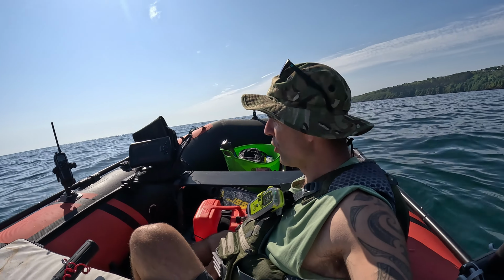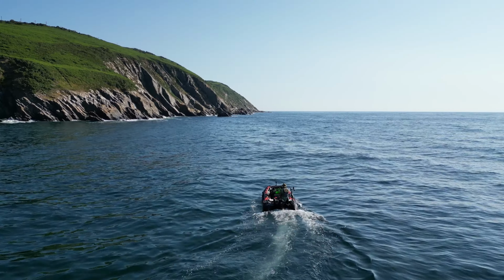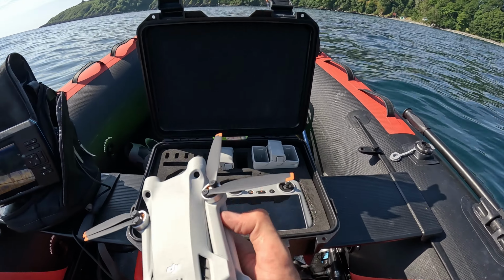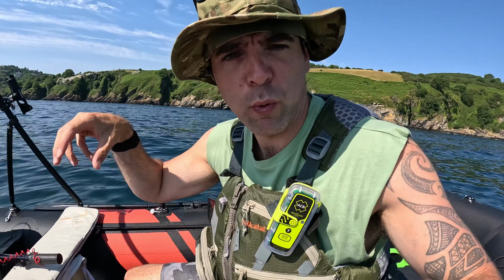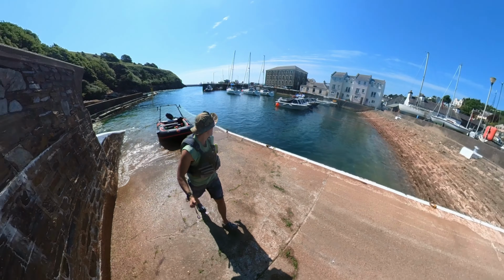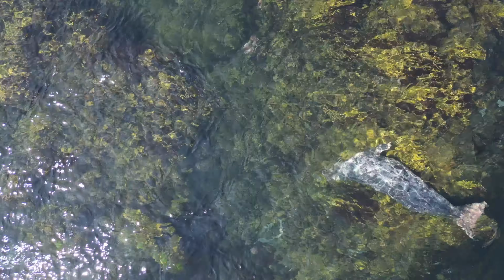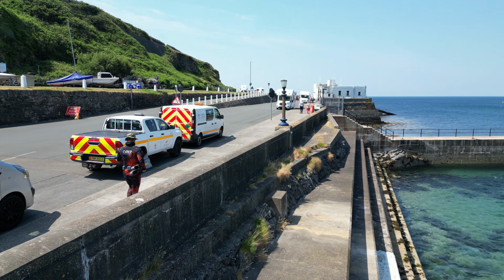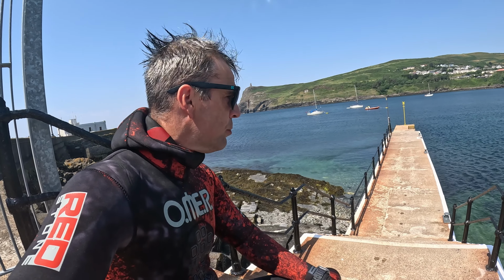BIG JELLYFISH • TINY Boat 🏴‍☠️ Pocket Rocket EXPLORING (SIB) 🪼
Second hottest days on record and we start the day in my Tiny inflatable SIB boat at sea before heading to the south of the island for a free dive and find the biggest jellyfish I have ever seen!

Give me a follow on INSTAGRAM - Islander Outdoors

Ocean Based Equipment Links
Seamax 4x4 wheels (SIB)
Borika mounts
Garmin Fishfinder
Life Jacket
ACR ResQLink 400 - GPS Personal Locator Beacon
Boat - Boatworld Carbon Pro 365
Underwater drone ROV
SUP SIB Pump

Camera Gear
GoPro 10
Gopro 11
GoPro Windslayer
Sony ZV1 Vlog camera
Insta360 OneX2 360 camera
Drone - Mini 3 Pro
Rode Wireless Go audio
Manfrotto Tripod
Ulanzi Quick-release camera mounts
Osmo Mobile Gimbal

Contents:
00:00 - SIB Tiny Boat Exploring
10:10 - Seal Colony Explore
11:56 - Freediving with huge Jellyfish